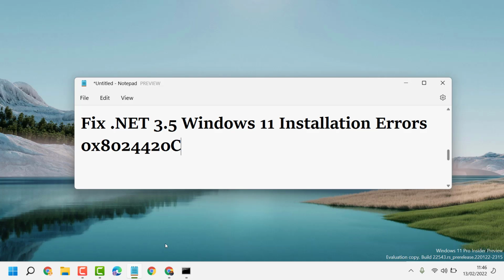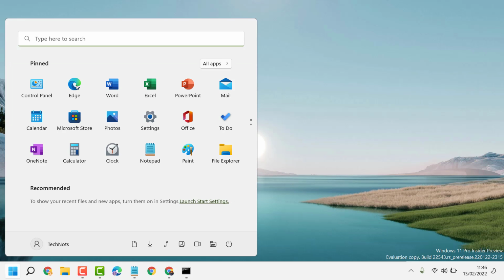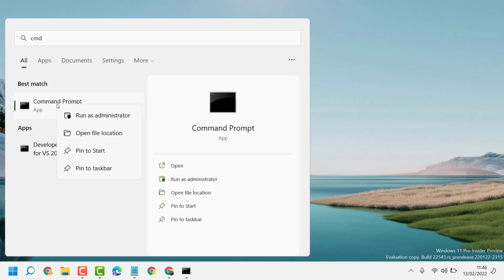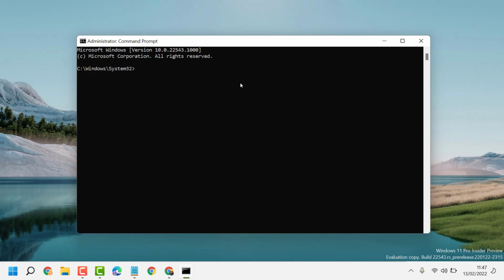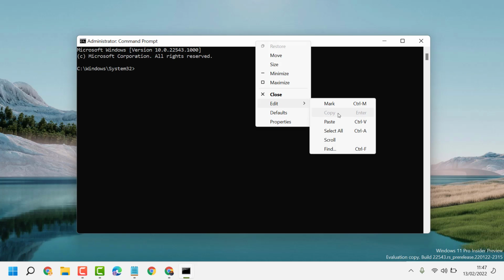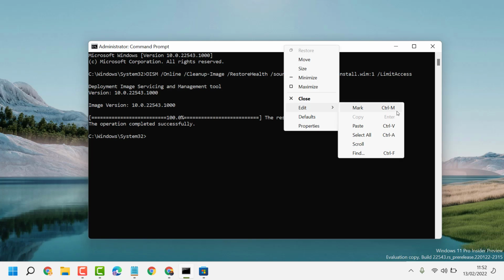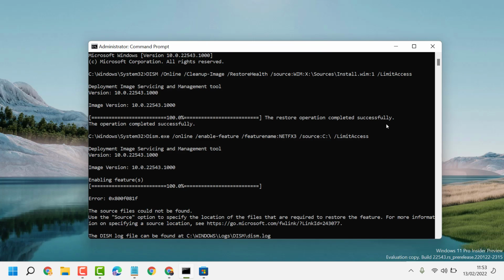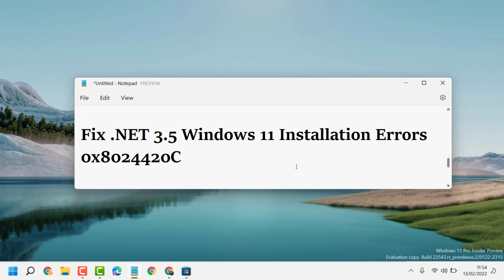Fix NET 3.5 Windows 11 Installation Errors 0x8024420C